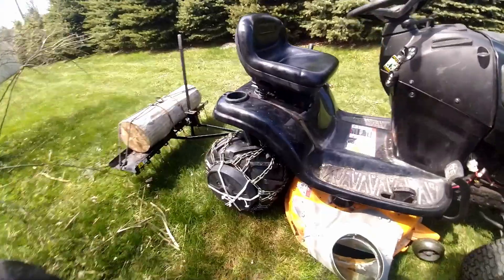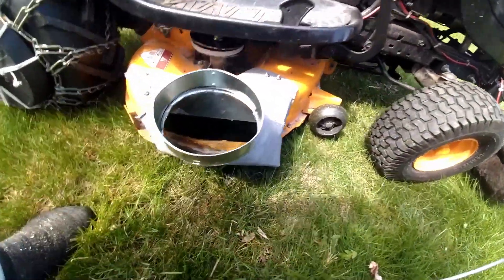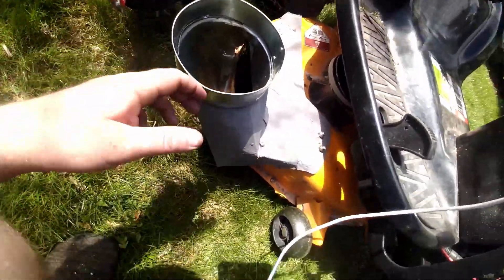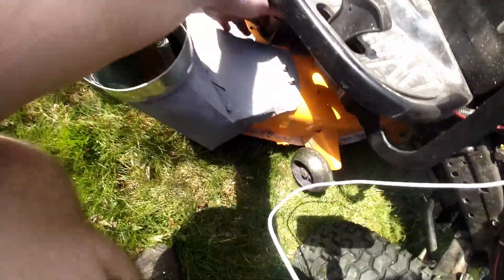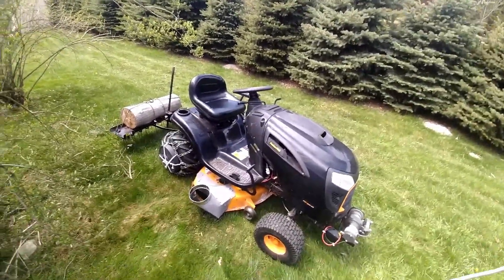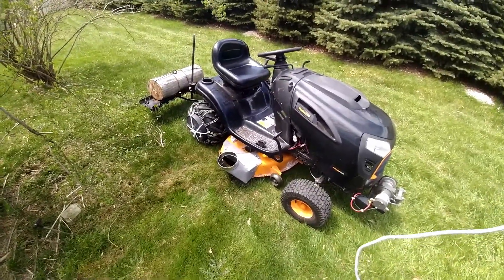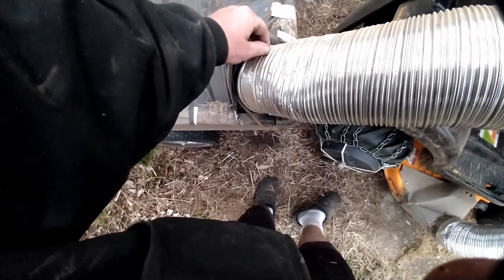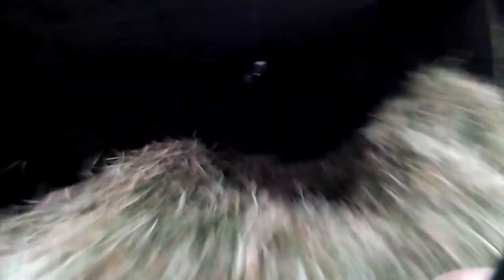$20 GRASS BAGGER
This is the first in a series of video to show you how its possible to accomplish something for realitively cheap if your willing to be creative.
In this video I show you how I devised a simple grass and leaf ejection system for my lawnmower using some relatively cheap off the shelf parts, from the HVAC section at your local big box hardware store.
I will explain the idea and show you how I did it.
The point is to get folks understanding that there are wonderful ways to save, if you're willing to invest some time.
This is just a proof of concept, if it looks like it's thrown together its because it is.
In the following episode we will continue with the prototyping, figuring out some way to attach an easy to remove container that will hold our clippings in case you don't have a trailer.

If you  interested in more mechanicallycreative content please,